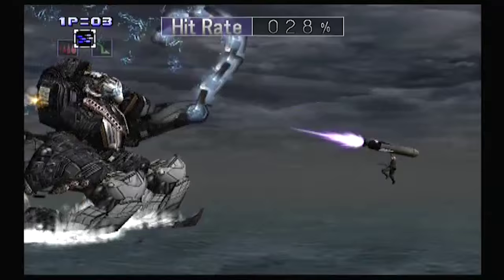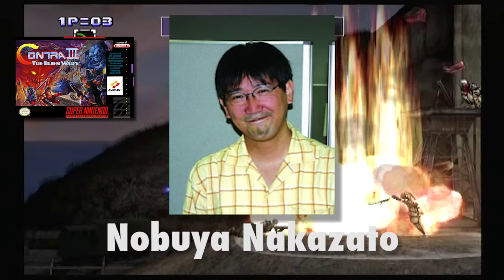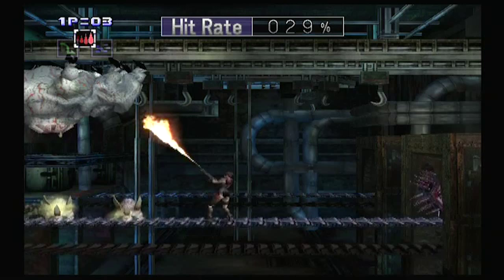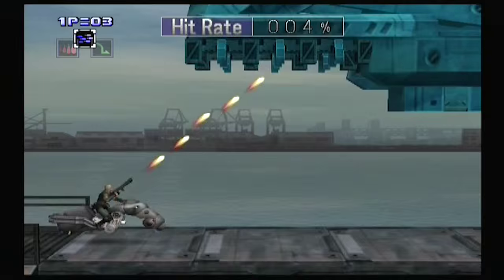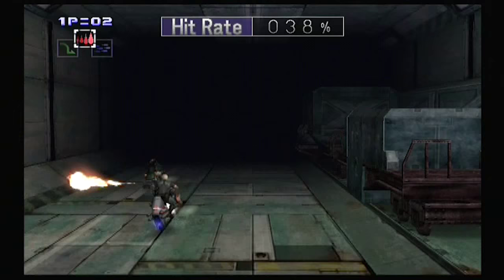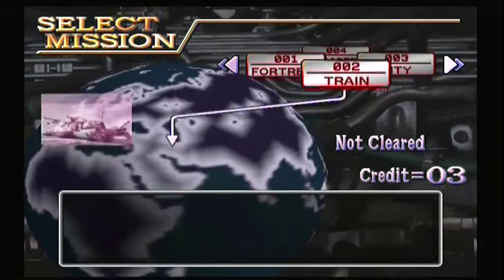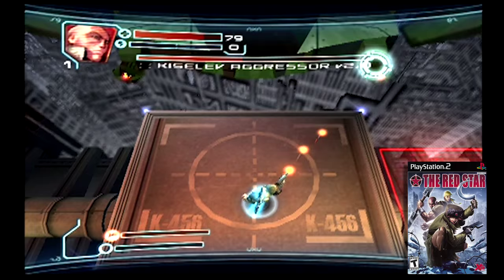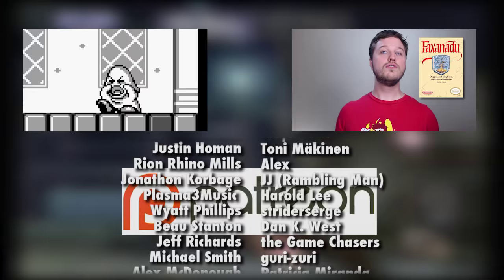[SSFF] Contra Shattered Soldier (PS2) Review by Derek Alexander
Wow Social Media, Wow wow!!